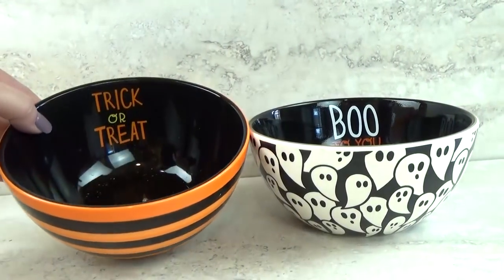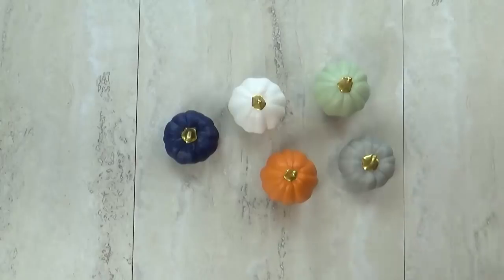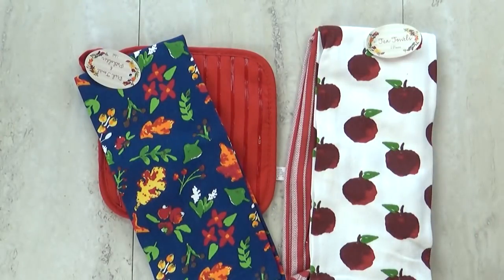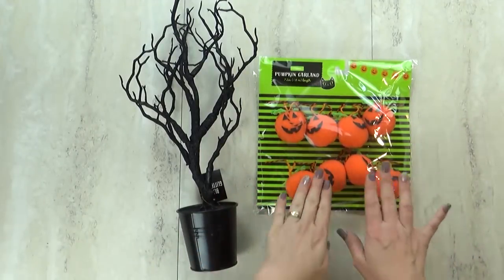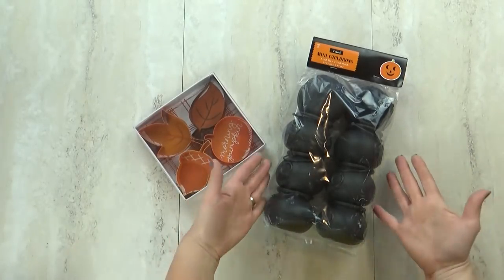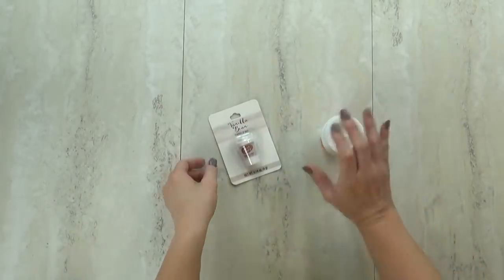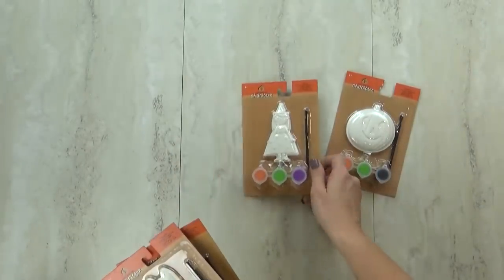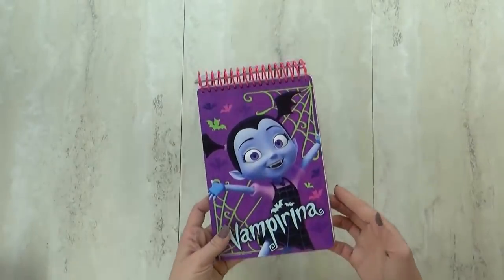TARGET Dollar Spot Fall Decor and HALLOWEEN Haul 2018 🎃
Here is the haul portion of yesterdays shop with me video, im showing you all the cute and fun stuff i picked up!  If you missed that one you can watch it